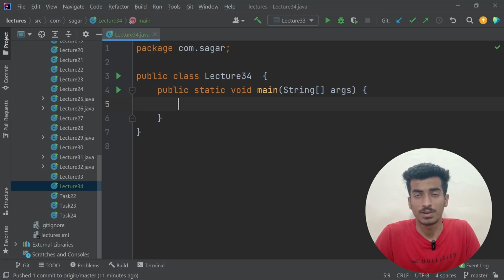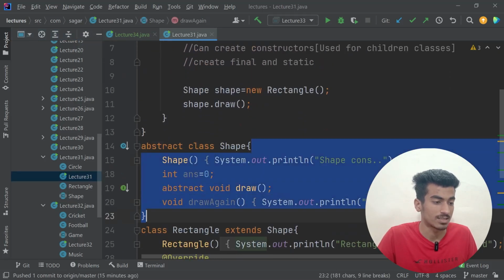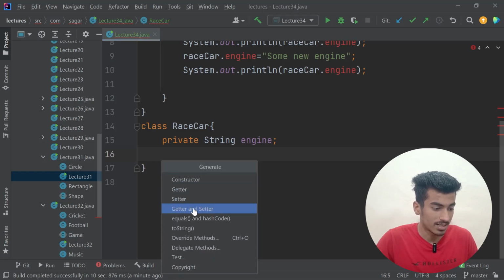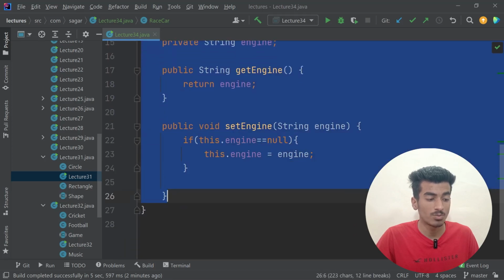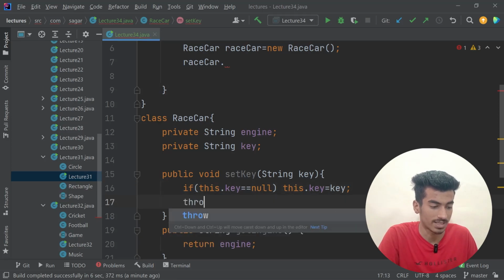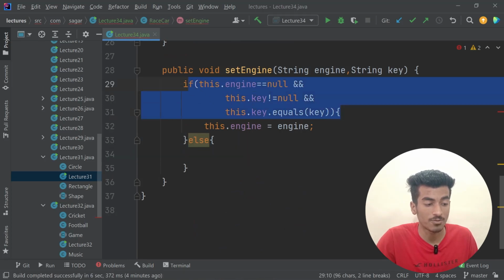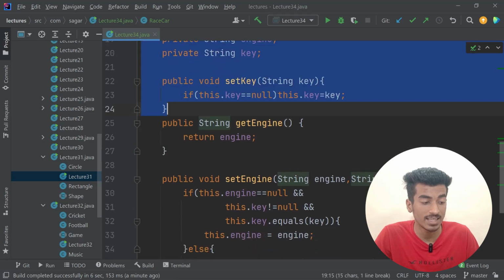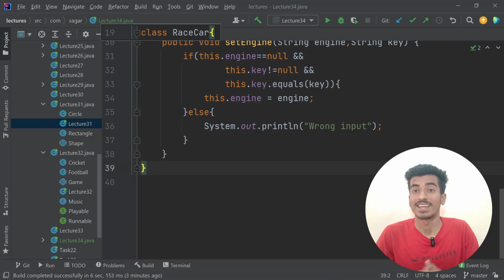Encapsulation in JAVA - Easiest Guide | Abstraction vs Encapsulation | JAVA + DSA COURSE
Lecture #34
📝 In this video we are going to continue with OOPS in java and learn about encapsulation, data hiding and difference of abstraction and encapsulation

 📌 Timestamps:
0:00 Introduction